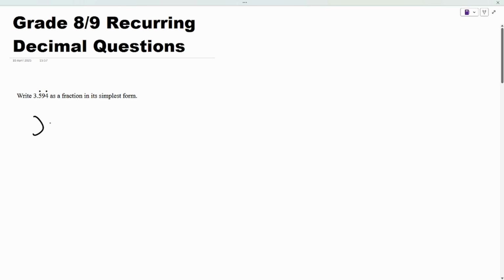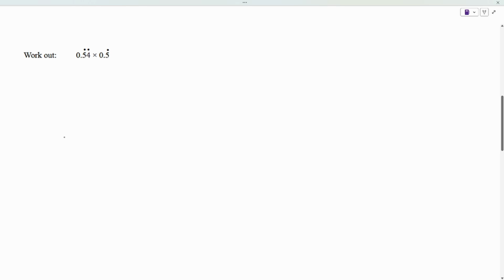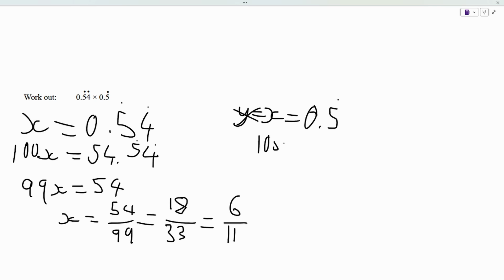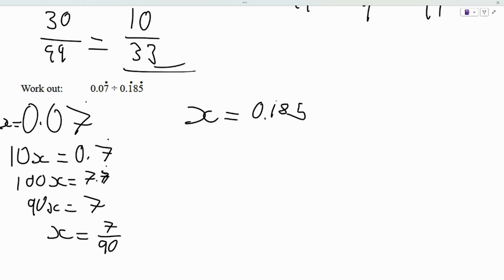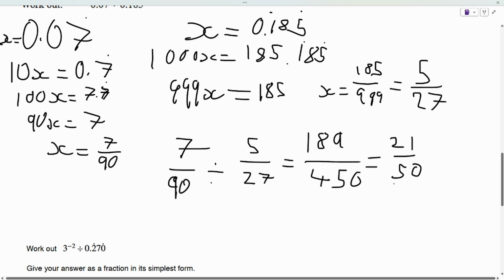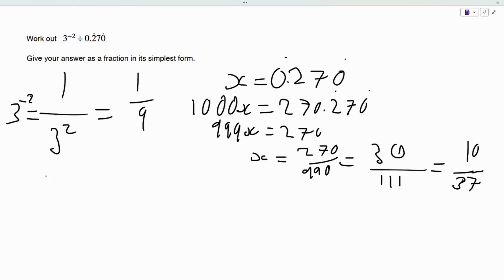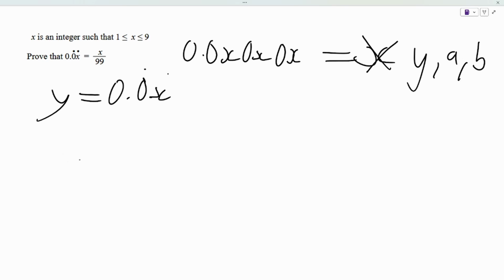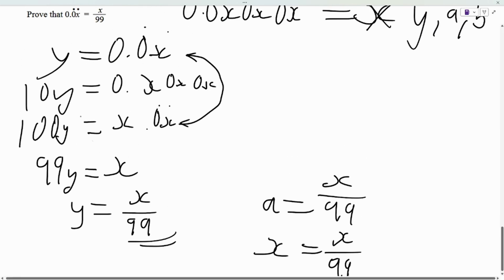Solving Grade 9 Recurring Decimals Questions. Get a High Grade!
This video shows and explains how to effectively convert any recurring decimal to a fraction. This builds upon converting harder recurring decimals to fractions, it also expects some minor algebra knowledge.
This uses Corbett Maths and Maths Genie Questions.

Recurring decimals.